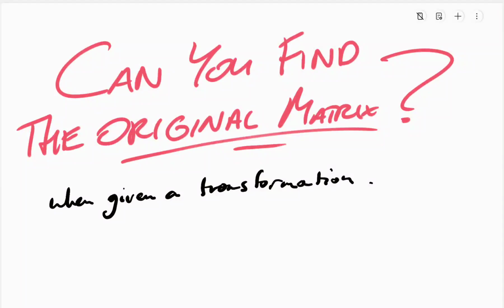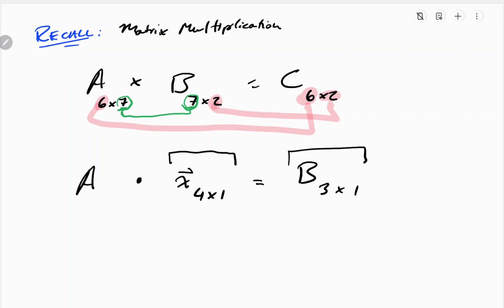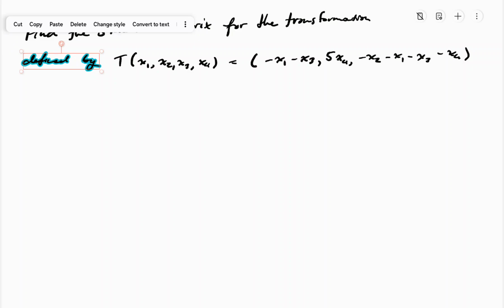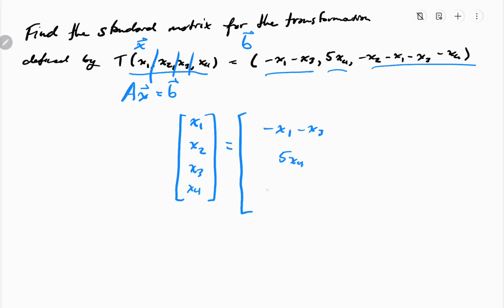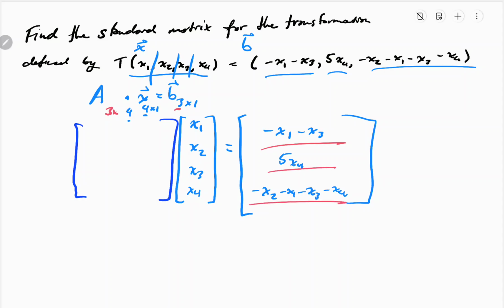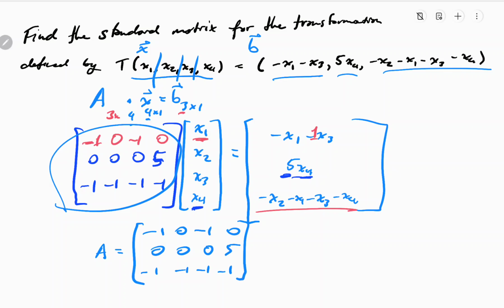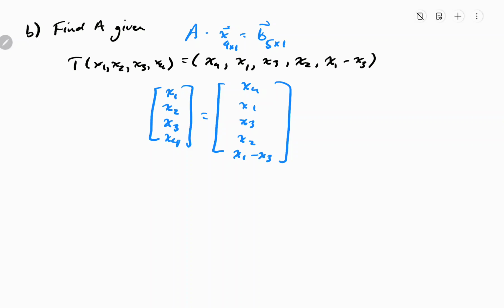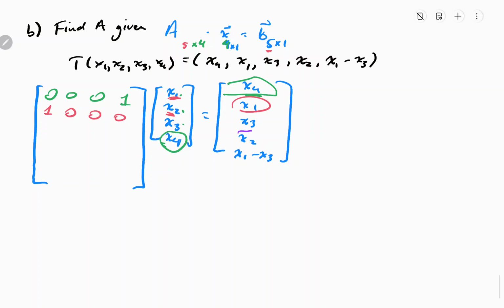18 Finding Matrix Transformation when Given Input & Output